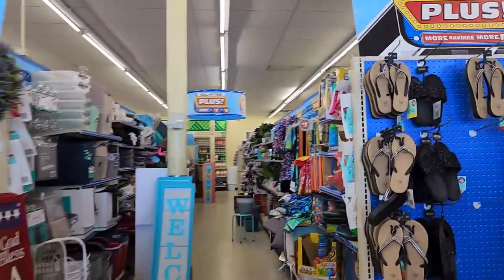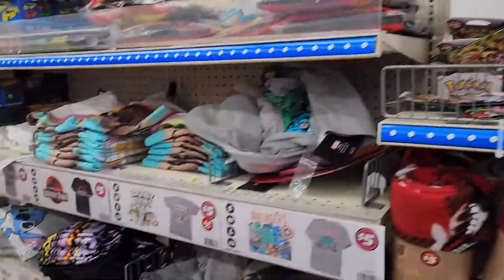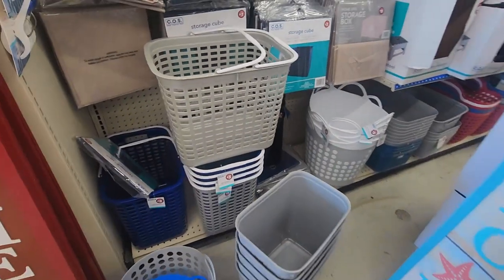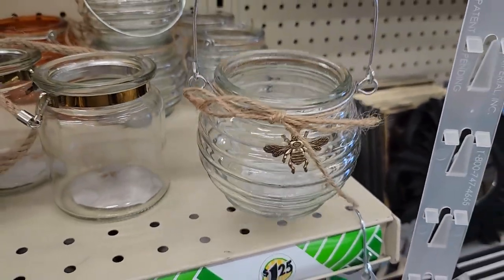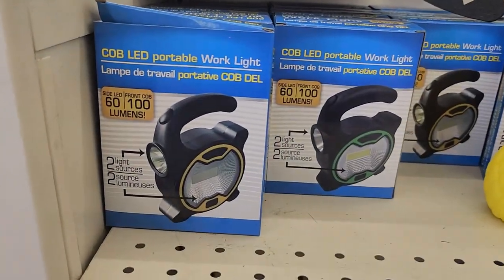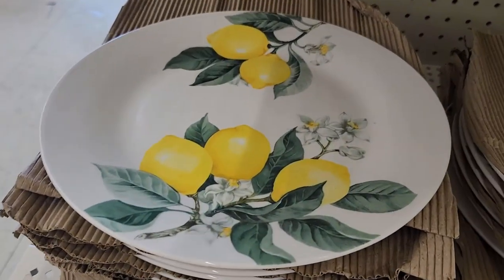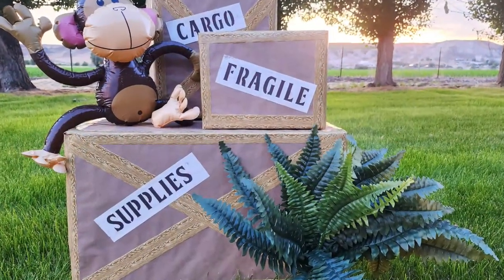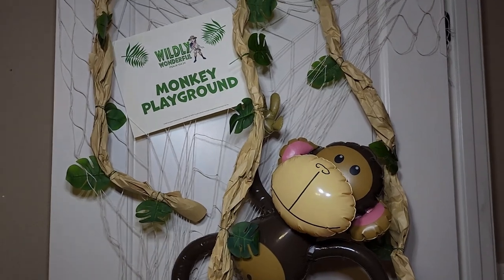I FINALLY Found a DOLLAR TREE PLUS! - June Shop with Me & Mystery Box Giveaway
Hundreds of Dollar Tree DIYs and DIYs on a budget videos on my channel!

So many of you have commented that you are not able to find a lot of the items at Dollar Tree that you see many of the creators here on YouTube using so I thought it would be fun to compile a box of some of the more sought-after items from Dollar Tree and give it away to one of you each month!
To enter all you need to do is leave a comment on this video by midnight, MST, on June 30th.  I will randomly select a winner and post a video announcing the winner on YouTube on July 9th.

My favorite crafting tools:
Desktop Vacuum Cleaner